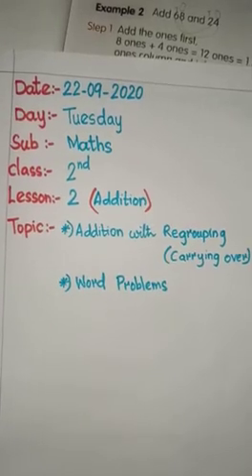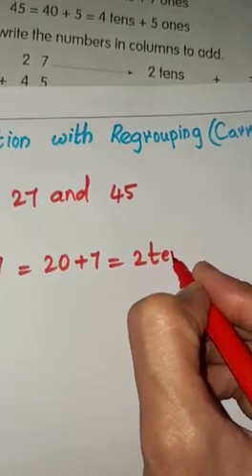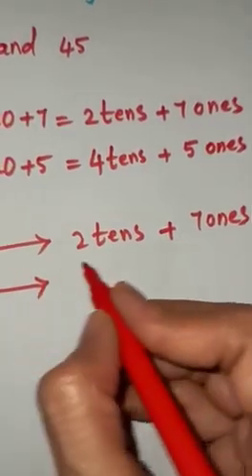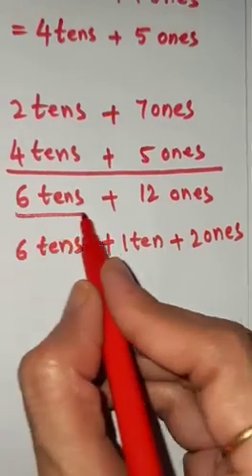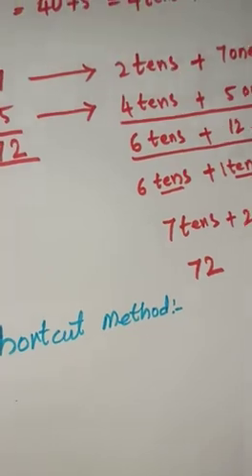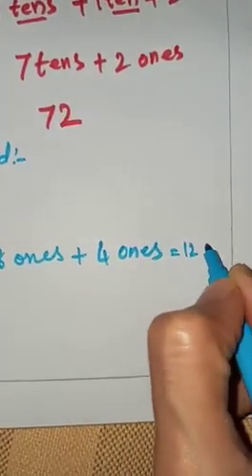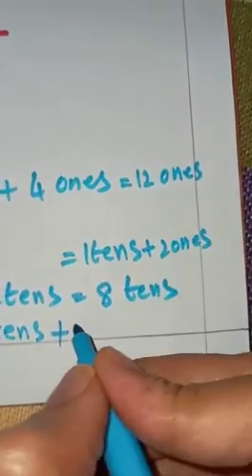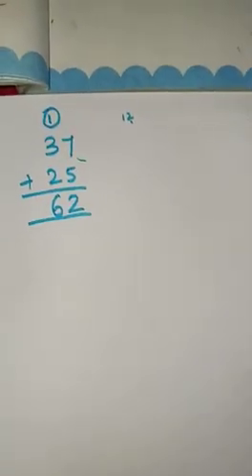Class 2 Mathematics video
Chapter 2 continuation 22sep